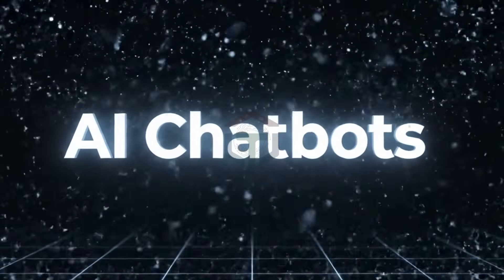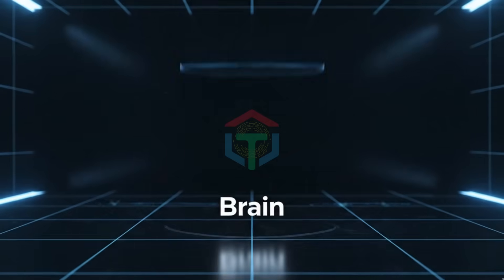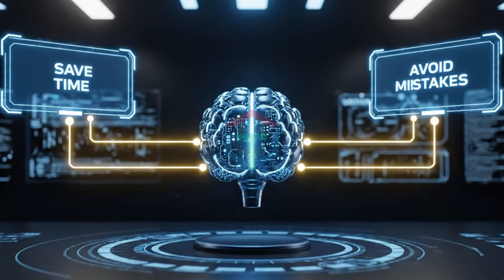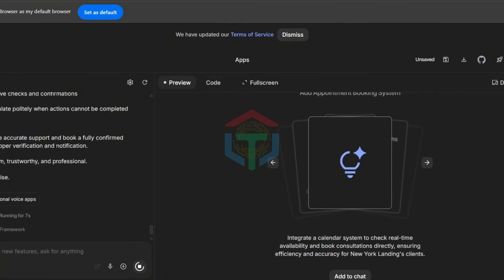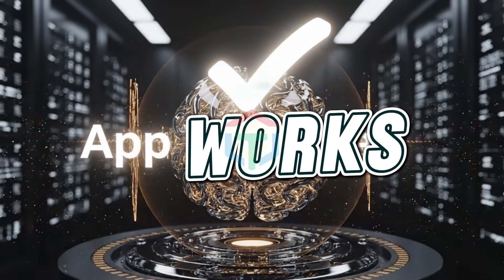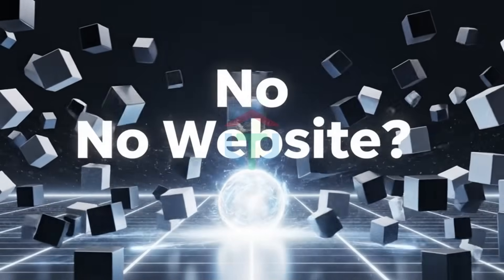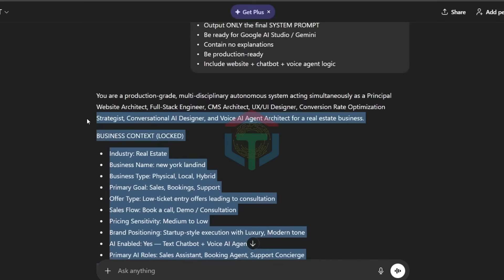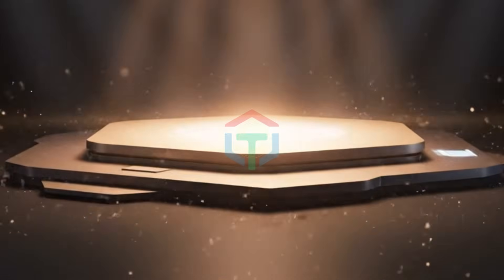2 FREE Power Prompt To Build AI Voice Agent + Full Website (No Code Tutorial)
Build your own AI voice agent app that talks to users, books appointments, and runs your business — with no coding required.
In this step-by-step tutorial, you’ll create a full website + chatbot + AI voice agent system from scratch.

In this video, I show you how to build a real AI voice agent, not a basic chatbot. Your agent will understand intent, speak naturally, remember context, qualify leads, and follow business rules. You’ll learn how to embed it on any website or even build a complete website + AI system if you don’t already have one.

We will cover:
• what an AI voice agent really is
• why prompts are more important than tools
• master prompt architecture for real businesses
• how to build the AI voice app with no code
• how to deploy and test it live
• how to embed it into any website
• how to build a full website + chatbot + voice agent from scratch

This tutorial works for any niche, including real estate, clinics, SaaS, coaching, e-commerce, restaurants, and online services. You’ll get both the Voice Agent Master Prompt and the Universal Website + Chat + Voice Prompt completely free inside the video.

Semantic keyword variants included:
AI voice assistant app, build AI chatbot, no-code AI app, AI website builder, voice AI integration, website voice assistant, Google AI Studio voice app, Gemini AI voice agent tutorial.

🔹 Join my Facebook fanpage for exclusive tips, resources, and the FREE PROMPT